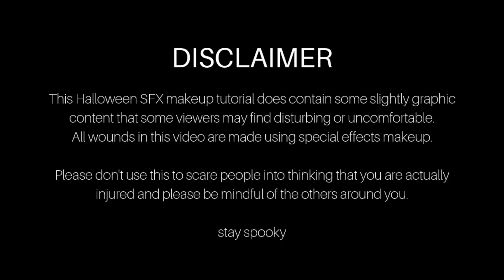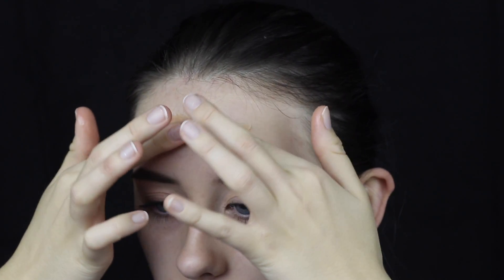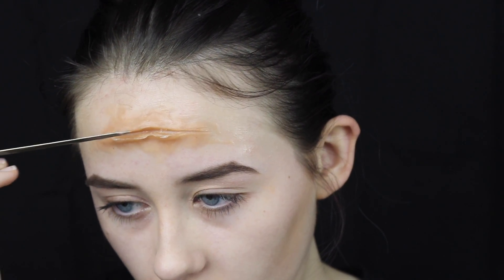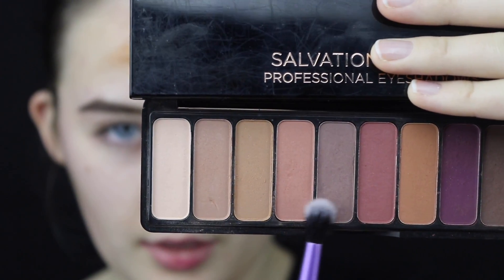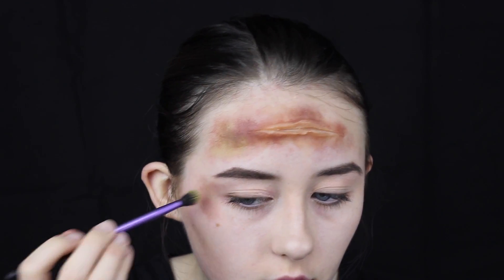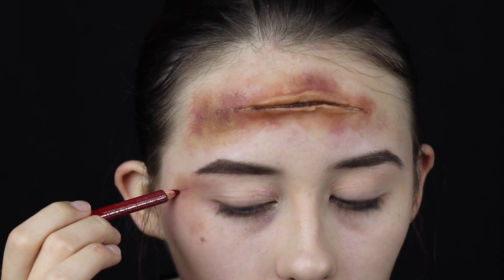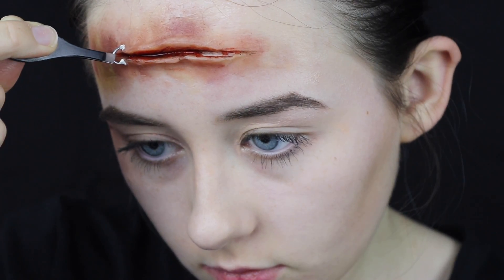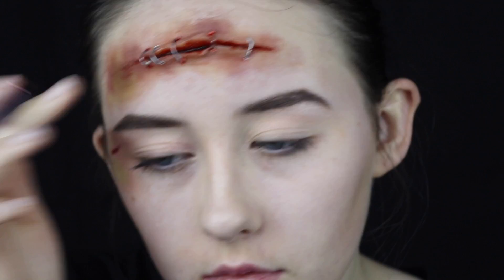STAPLED WOUND SFX HALLOWEEN MAKEUP TUTORIAL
STAPLED WOUND -  HALLOWEEN MAKEUP TUTORIAL  - HALLOWEEN WEEK part 4 -  how to video about creating a special effects makeup wound or cut on the forehead with bruising, alongside the additional option to add fake staples.
  Perfect quick and easy to follow tutorial for halloween, trick or treating, greeting, film and photo.

When is halloween week?
Monday 8th October to Friday 12th October.

What is halloween week?
The week in October when I post a new halloween makeup video (glam, gore or SFX) every day from monday to friday!

WHAT YOU'LL NEED:
- Scar wax
- Vaseline
- Face powder
- Pink eyeshadows
- Purple eyeshadows
- Yellow eyeshadows
- Brown and Black eyeshadows
- Lip liner (optional)
- Fake blood

- Staples (made with bent wire)
- Liquid latex/Eyelash glue

STEPS:
- Roll the scar wax into a long sausage with each end slightly thinner than the centre
- Press it firmly onto your forehead to stick it down
- Put vaseline on your fingers and begin to smoothen it, moulding it into shape.
- Once happy, put vaseline onto the edge of a flat object (such as a nail file or a moulding tool) and use that to create the SFX cut wound.
- Spend time on forming the wound
- Once happy, set the scar wax with powder.
- Begin to add irritation and bruising with a myriad of brown and pink toned eyeshadows or blush.
- Add enhanced bruising with browns and purples.
- I added some bruising to the side of my face, so that the wound appeared to be more realistic. The aim was to make it look like i had an object hit me in the face and cause the gash on my forehead.
- For some extra detail i added a minor cut with the lip liner on my cheekbone. I added some brown eyeshadow to darken the appearance of the scratch and highlighted the sides in a light eyeshadow to make it appear more 3D.
- Using a thin brush, I added fake blood to the inside of the SFX cut.
- I dotted some around the special effects cut wound and used my finger to transfer it around, creating a blood splatter effect.

- I added the staples which were made of bent wire with tweezers to the wound. For security, i added liquid latex onto the ends so that they would be secured in place. Usually the latex will dry relatively clear. You can use eyelash glue as a substitute.
- I placed more fake blood on the wound and added it onto the fake staples and around the "entrances"of the staples, as these would create some enhanced irritation and bleeding.
- The messier, the better.
- Now, you're done!

Family friendly